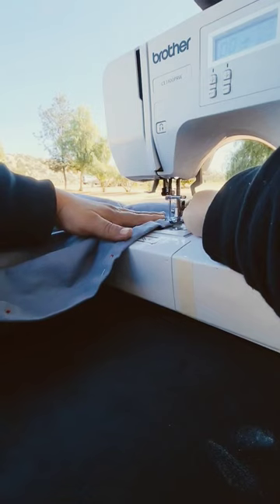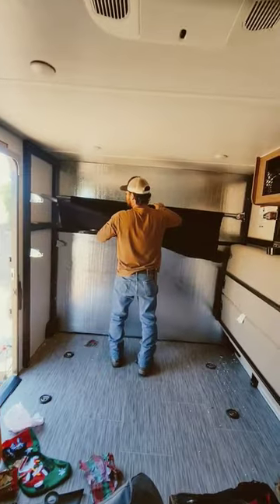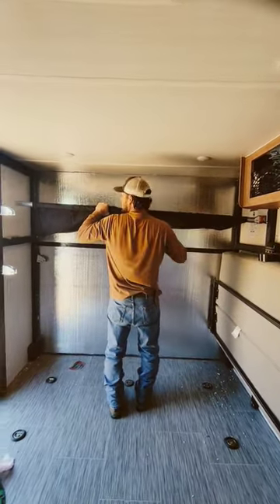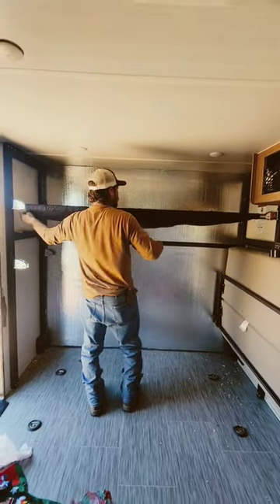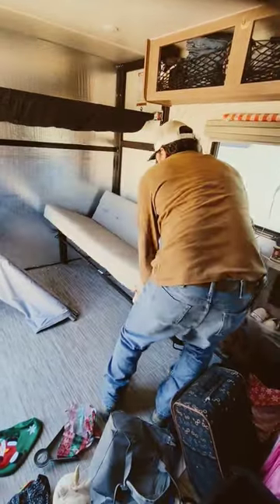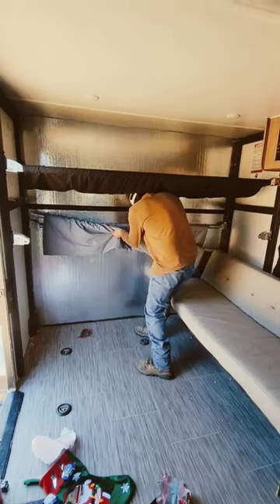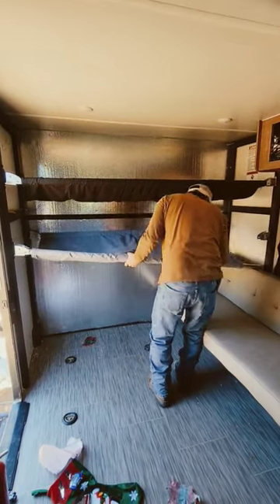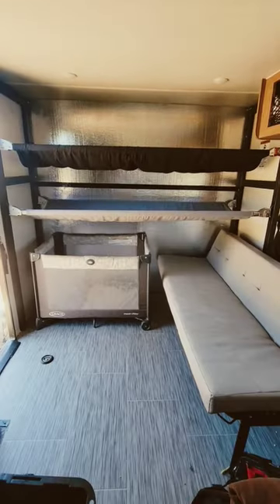removable bunk beds pt.3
pt.3 installing removable bunk beds (final part)